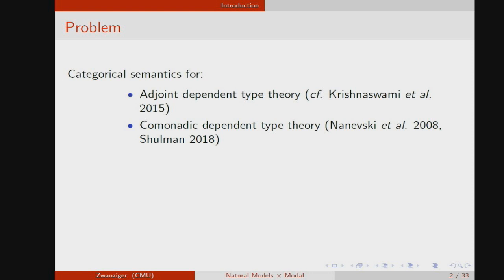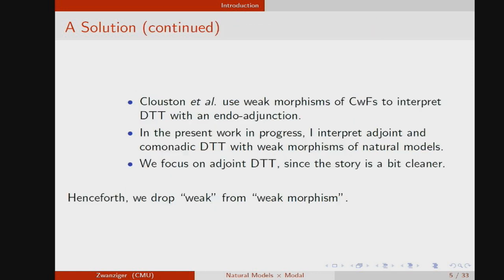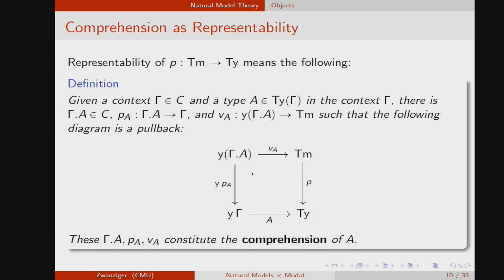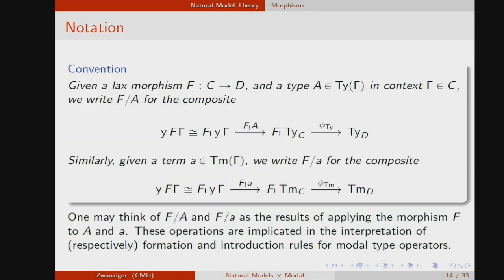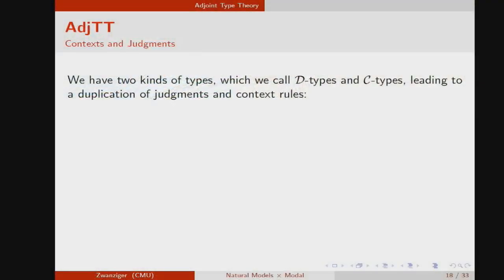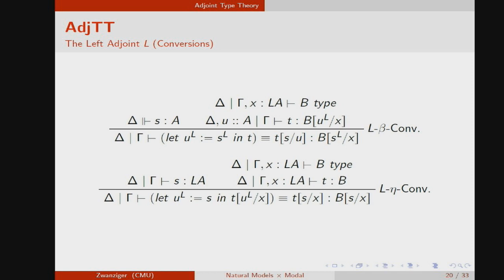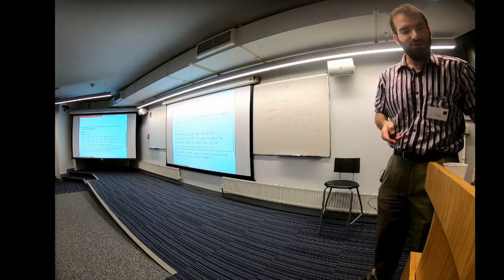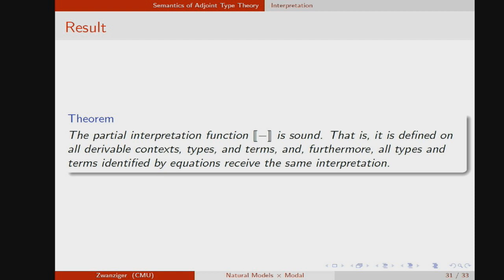(Zwanziger) - Natural Model Semantics for Comonadic and Adjoint Modal Type Theory